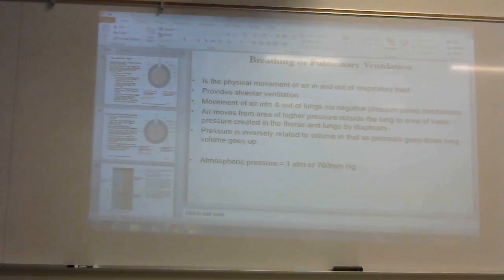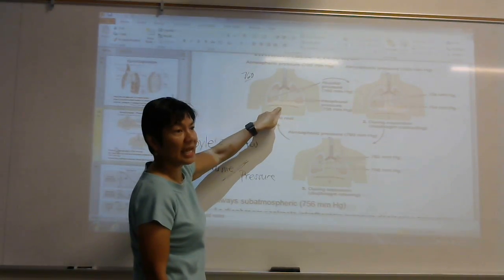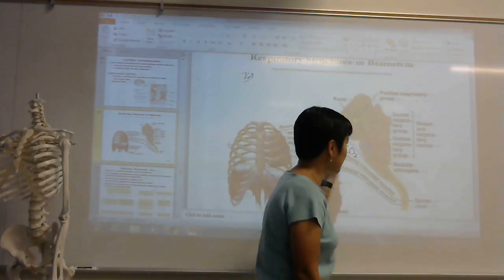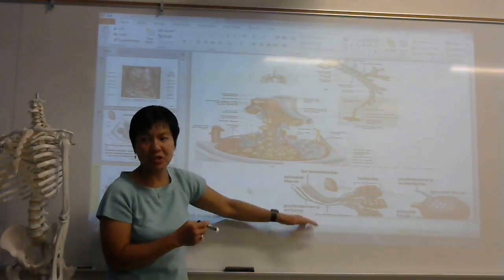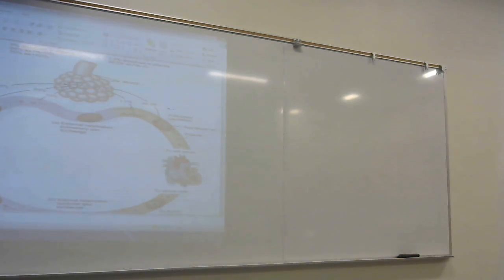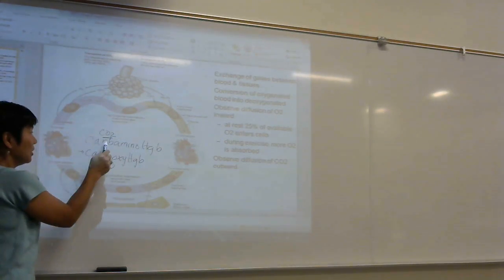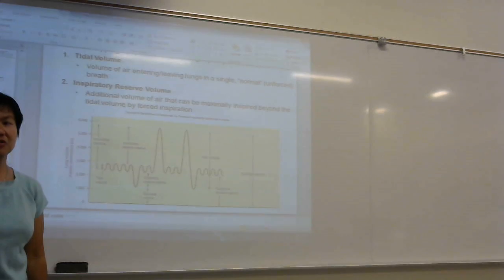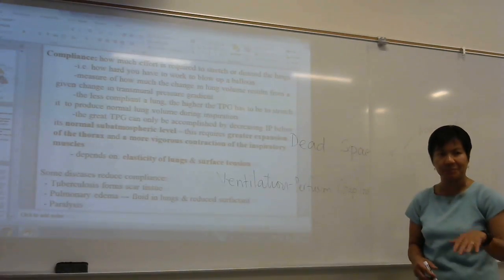Bio 242 Lecture 5 Ch 22 cont